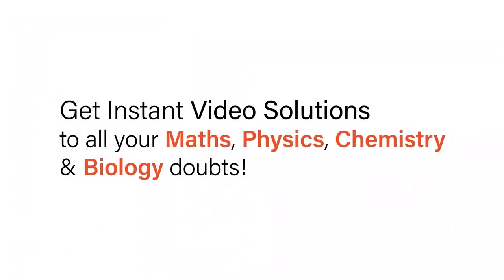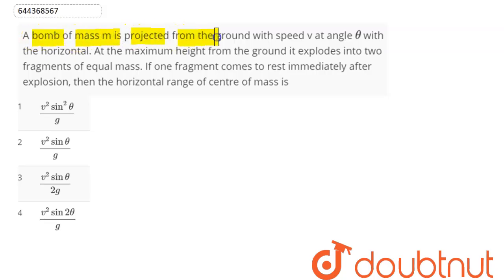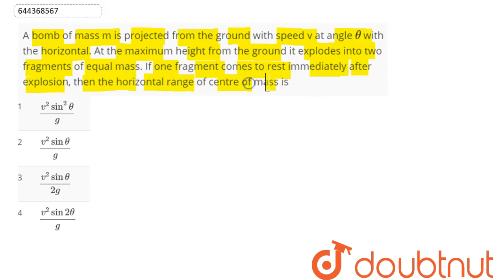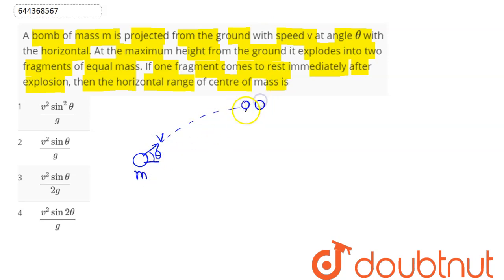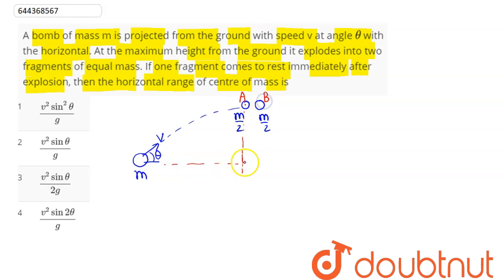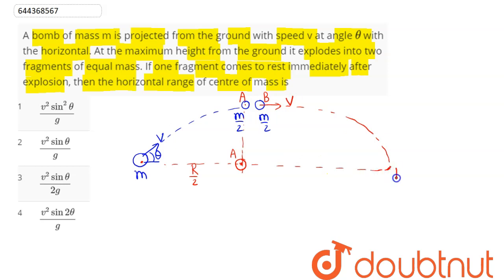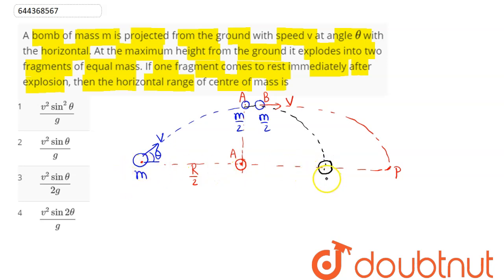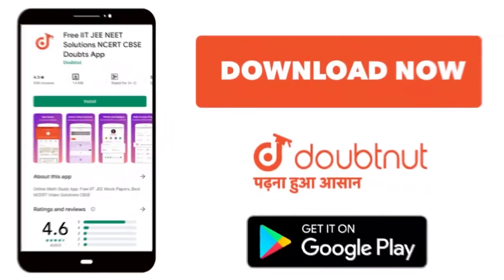A bomb of mass m is projected from the ground with speed v at angle theta with the horizontal. A...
A bomb of mass m is projected from the ground with speed v at angle theta with the horizontal. At the maximum height from the ground it explodes into two fragments of equal mass. If one fragment comes to rest immediately after explosion, then the horizontal range of centre of mass is
Class: 12
Subject: PHYSICS
Chapter: SYSTEM OF PARTICLES AND ROTATIONAL MOTION
Board:IIT JEE

👉 Have Any Query? Ask Us.